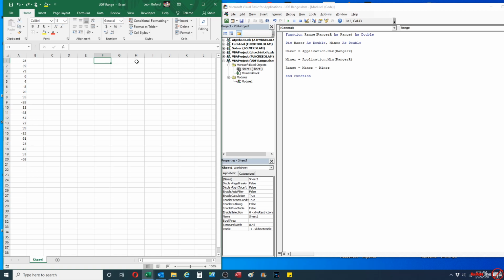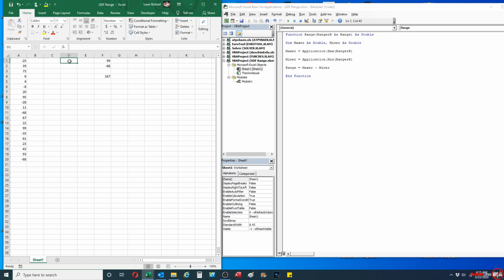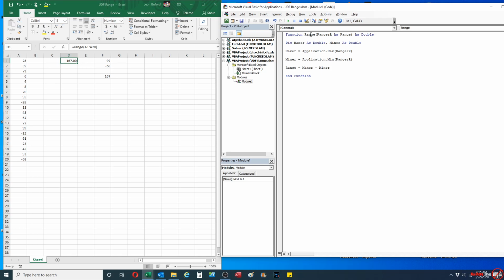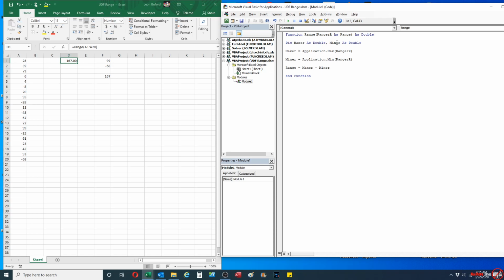(Microsoft Excel VBA) UDF: Range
This video shows you how to calculate the range of a series of numbers but also I show you how to create a UDF (User-Defined Function) to calculate the range within a single step.